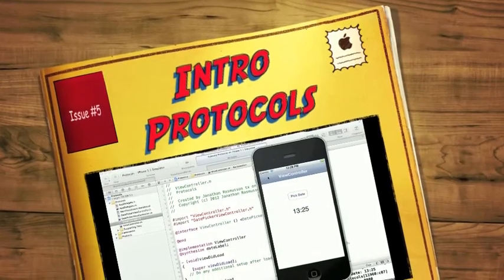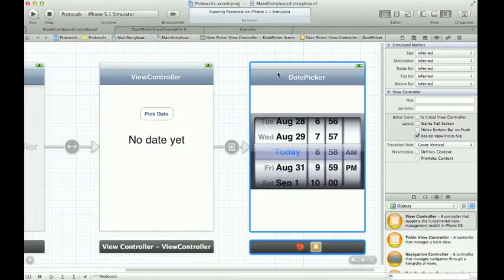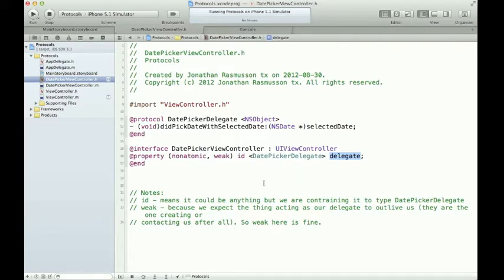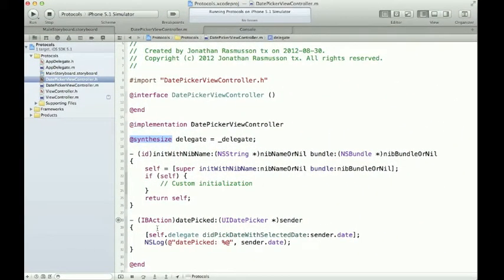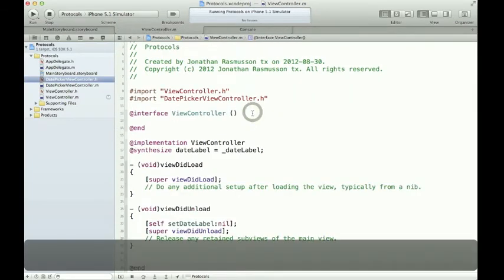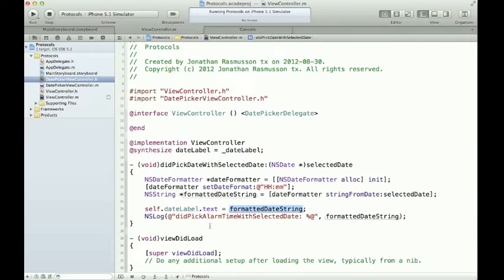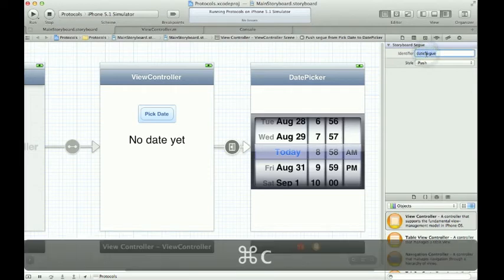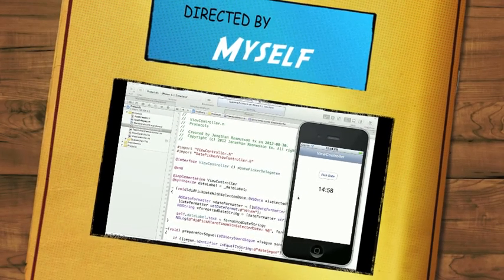5 Intro Protocol